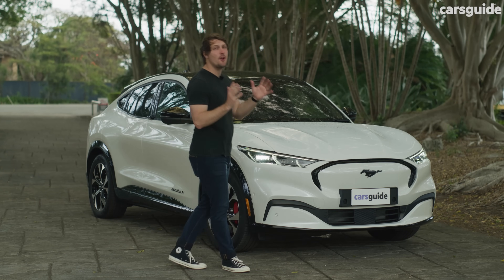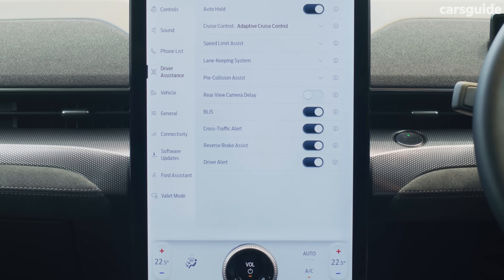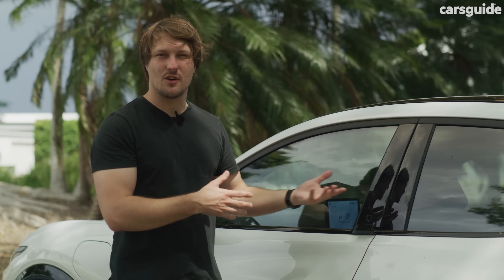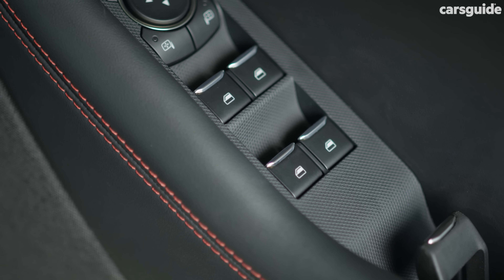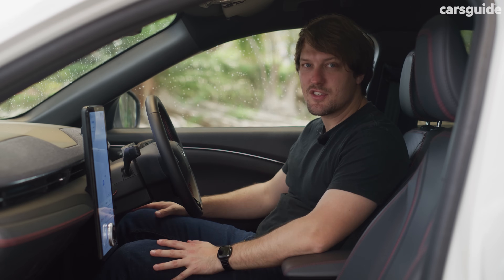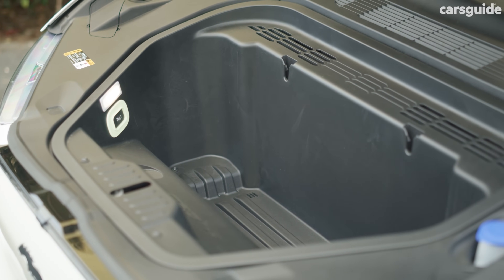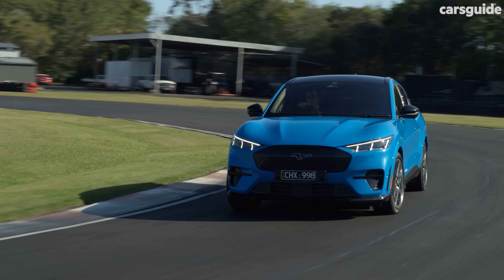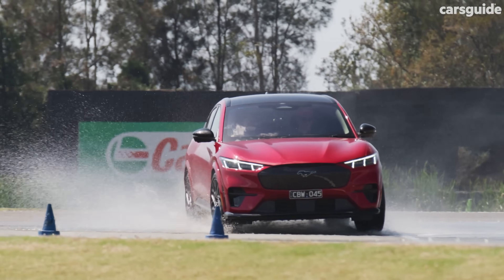2024 Ford Mustang Mach-E electric car review: Should the Tesla Model Y and Kia EV6 SUVs be worried?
The 2024 Ford Mustang Mach-E has finally arrived in Australia, but what is all the fuss about? Well, on one hand it's a Mustang – but on the other it's an electric SUV. How could both possibly be true, right? Well, they are.

Safe to say this is the new model that the Blue Oval is hoping will take down the all-conquering Tesla Model Y. And if the Mustang Mach-E is to do so, it better be good  – like, really good. Thankfully, Ford has ensured it's very competitive on paper, with it in some cases – literally – going further than its arch-rival.

In this expert review, CarsGuide Senior Journalist Tom White attends the Mustang Mach-E's national media launch to puts its line-up to test, all in the aim of finding out whether it genuinely has a chance at sending shockwaves through Tesla headquarters. So, does it? Watch to find out.

00:00 Intro
00:28 Pricing and features
03:05 Design
05:24 Practicality
08:10 Under the bonnet
08:44 Efficiency
09:50 Driving
15:17 Safety
15:36 Ownership
16:05 Verdict